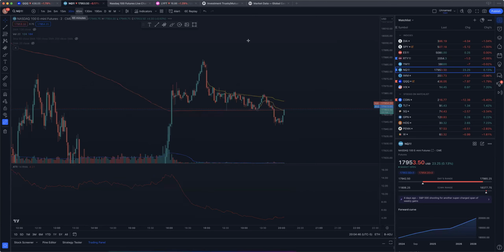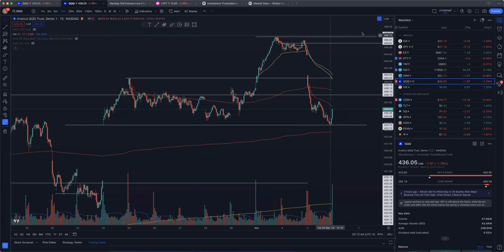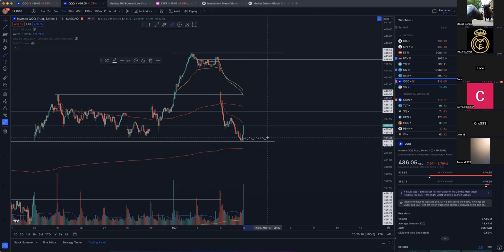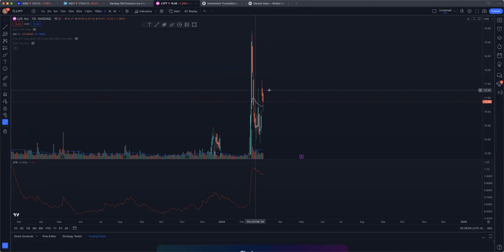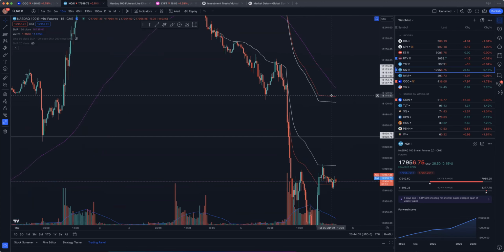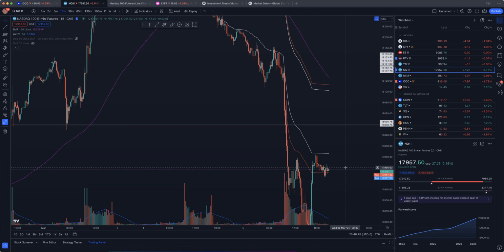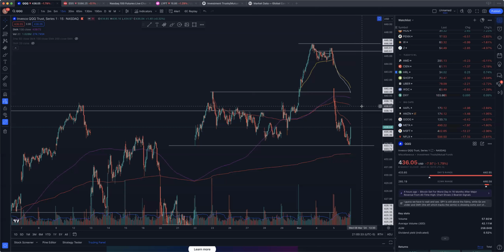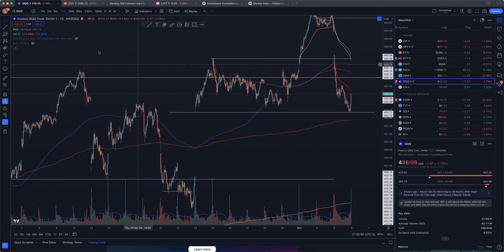Recording for "How to spot reversal"